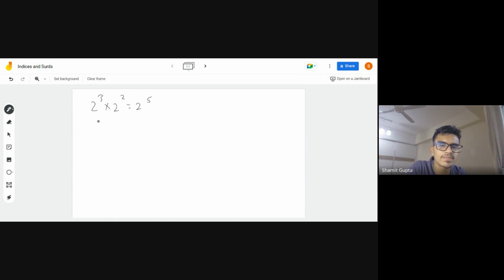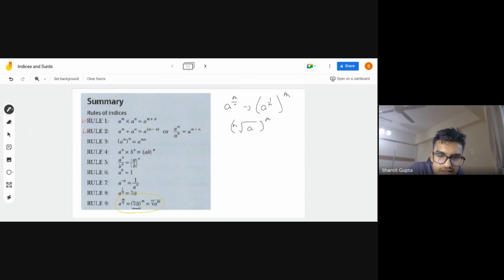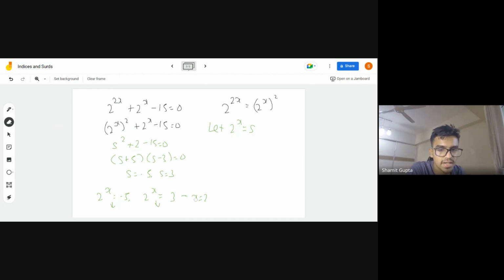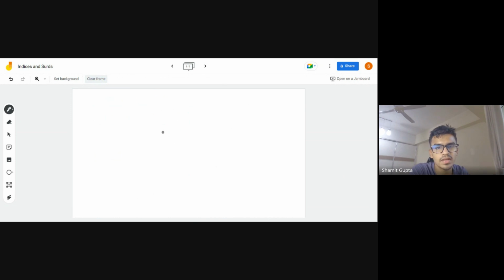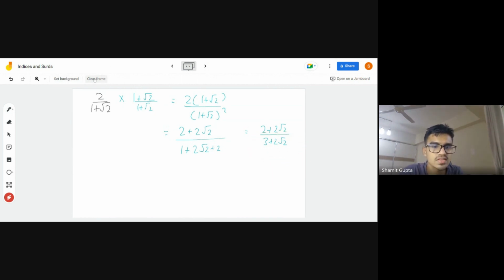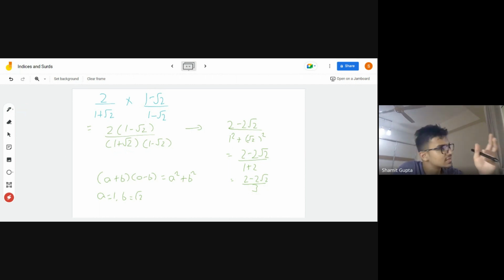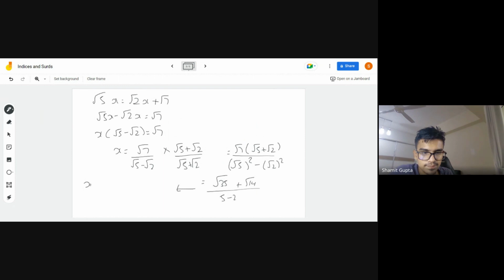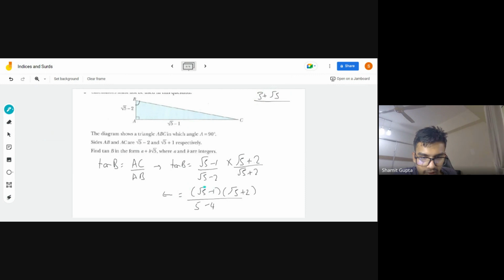Indices and Surds in One Shot| IGCSE Add Maths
All the key concepts of Indices and Surds for IGCSE Add Maths, in one short video!